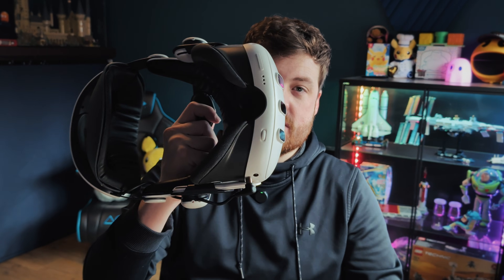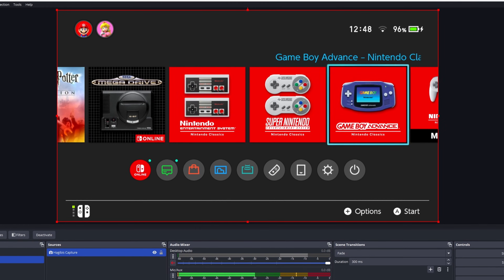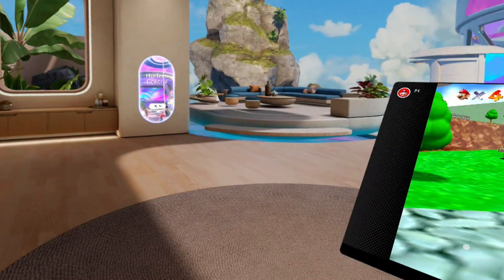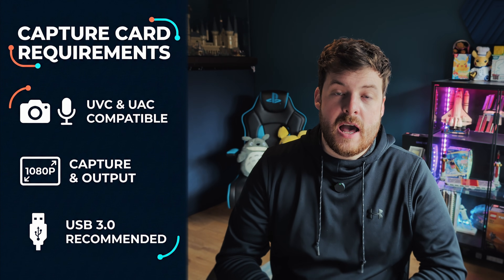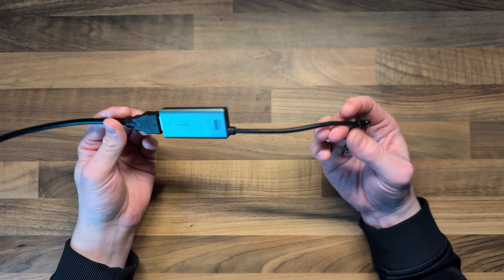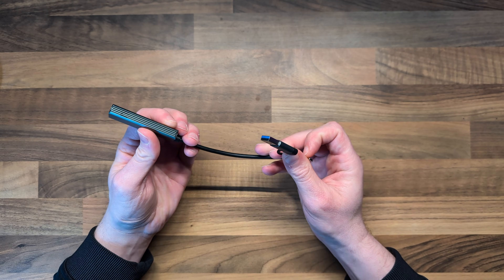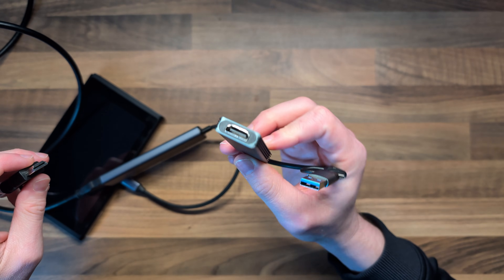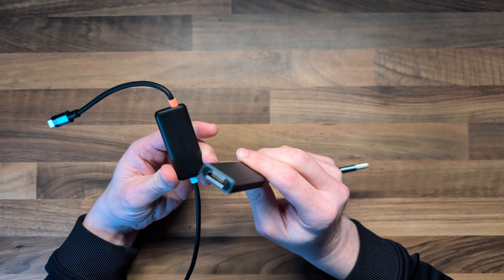Turn Your Meta Quest into a GIANT Gaming Monitor! (HDMI Link)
Playing Switch and Steam Deck on a MASSIVE 100" cinema screen! I was tired of the small handheld displays, so I used the Meta Quest HDMI Link and a USB capture card to create the ultimate portable monitor. Check out the full setup guide!

🛒 Hardware Required: You need a USB Capture Card for this to work.

🇺🇸 US Storefront

Hagibis Capture Card 100W PD (HDMI Female to USB)
Hagibis Capture Card 100W PD (HDMI Male to USB)
Hagibis Capture Card 100W PD (USB to USB)
Hagibis Capture Card No PD (USB to USB)
Short HDMI Lead

🇬🇧 UK Store